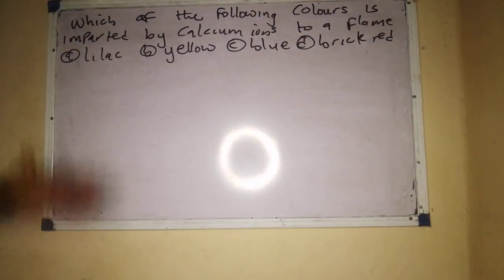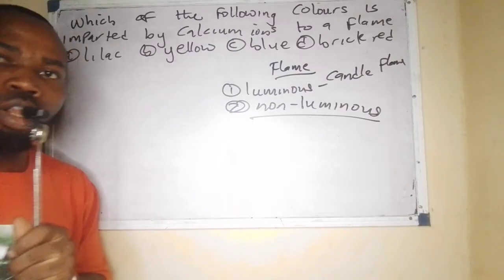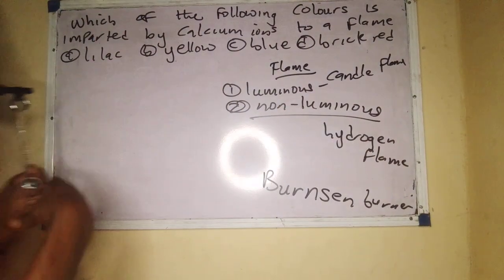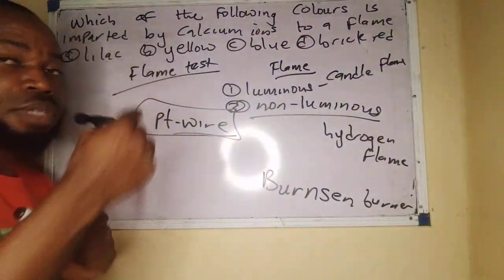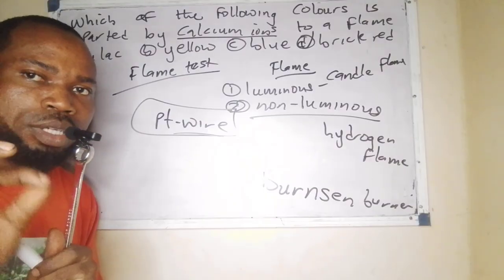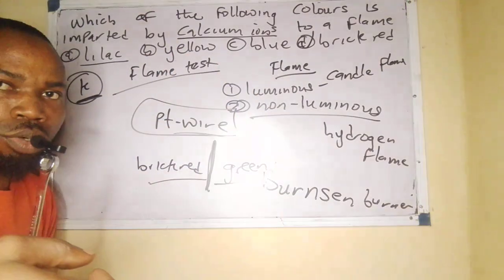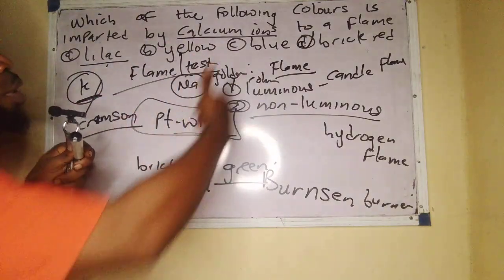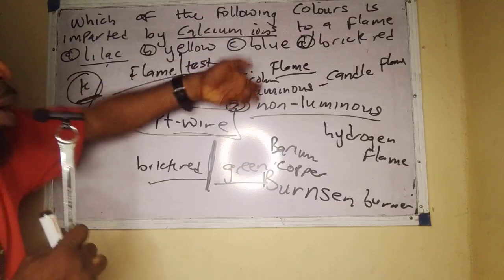Identification of metallic ions through the flame test